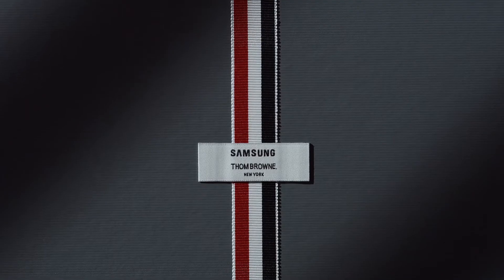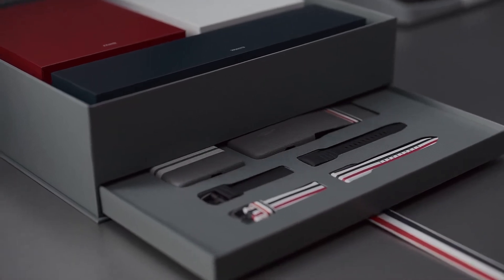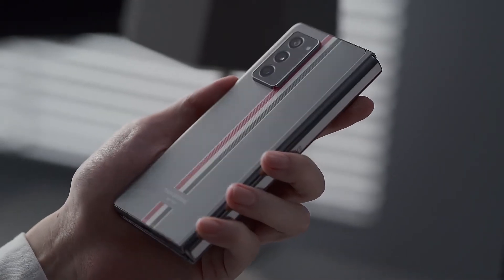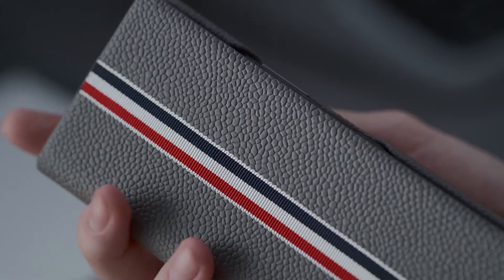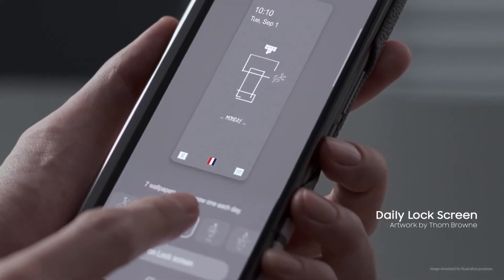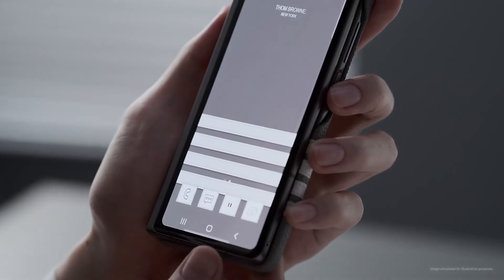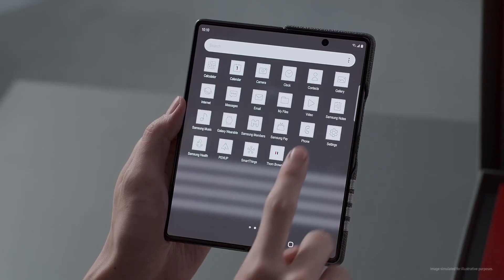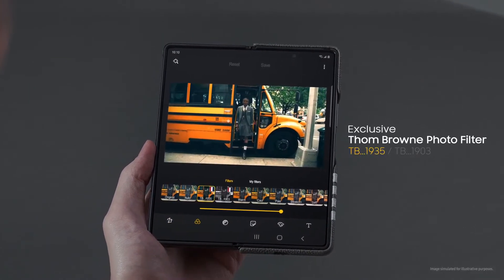Galaxy Z Fold2 Thom Browne Edition Unboxing|Samsung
Specification OF Samsung Galaxy Fold Z 2 Thom Browne edtion
Display (Primary)
7.60-inch (1768x2208)
Processor
Qualcomm Snapdragon 865+
Front Camera
10MP + 10MP
Rear Camera
12MP + 12MP + 12MP
RAM
12GB
Storage
256GB
Battery Capacity
4500mAh
OS
Android 10
Instagrma - Unboxing Cell
and forget to Share, Commet Like the Video